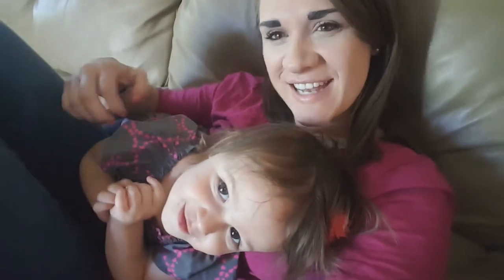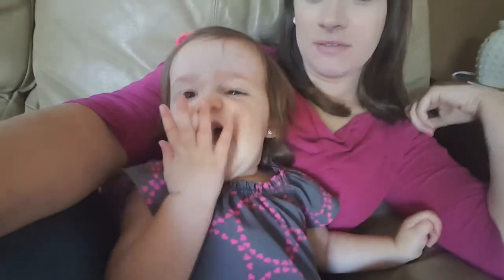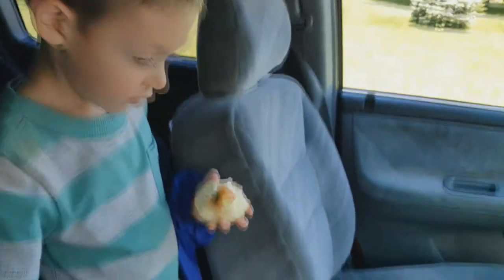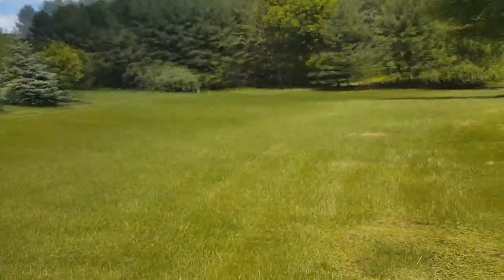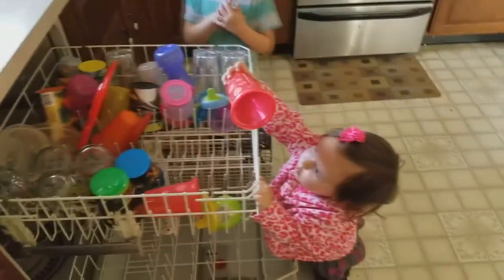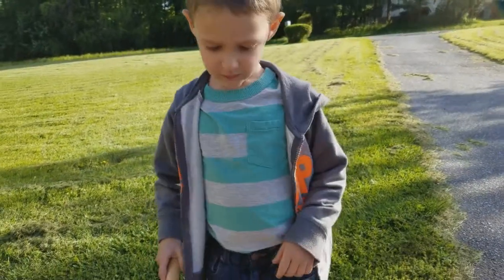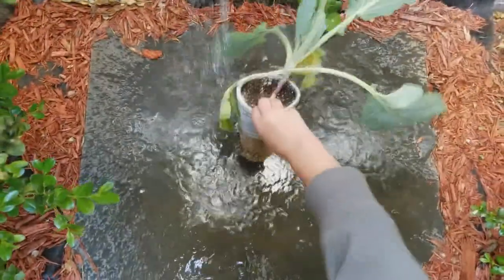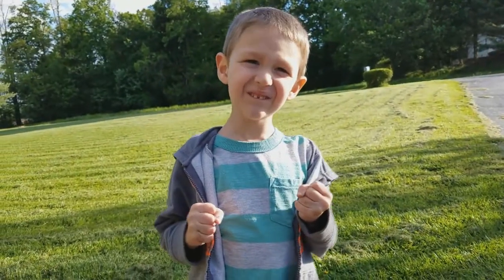Clean Up Day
We tackled a lot of cleaning projects and planted something new today!